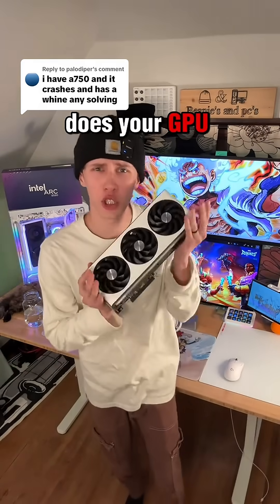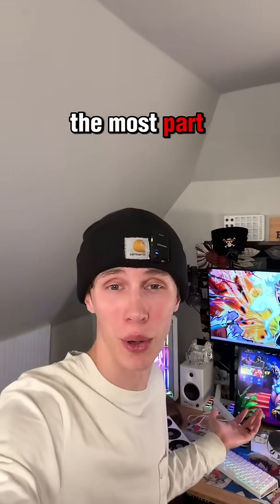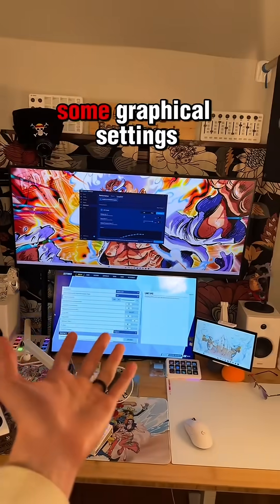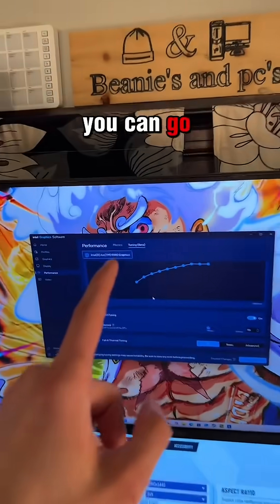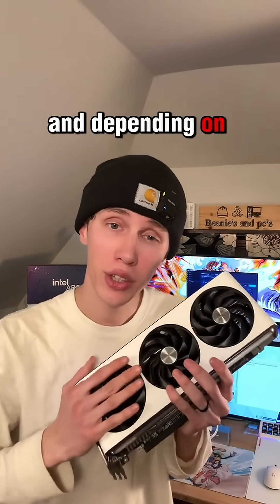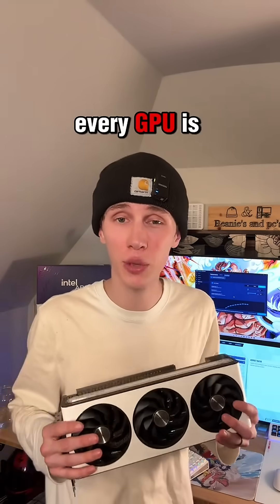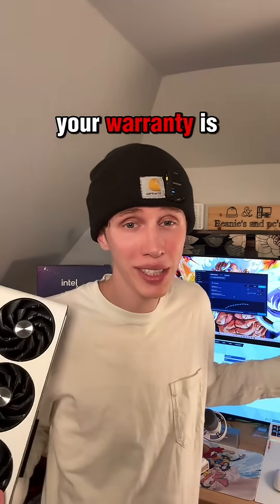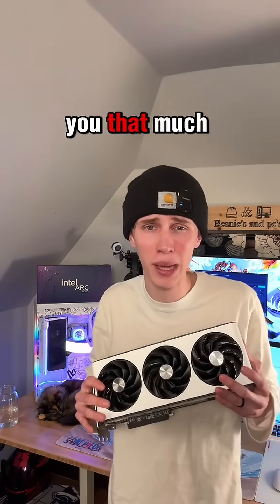Fix GPU Coil Whine: Quick Tips!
How to Reduce GPU Coil Whine!